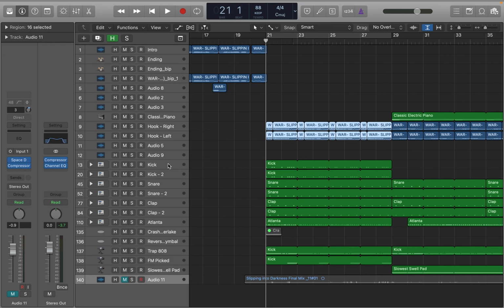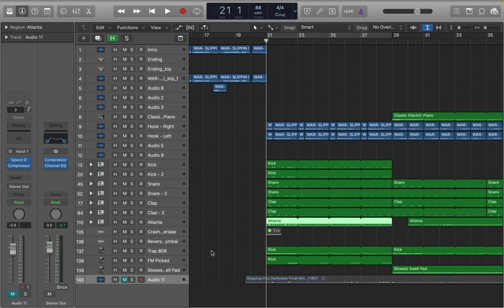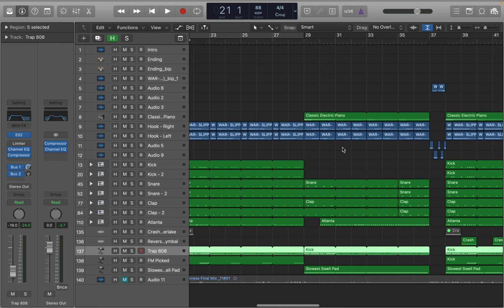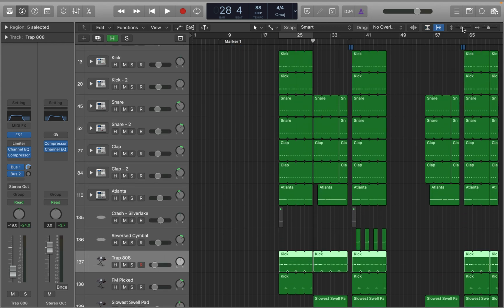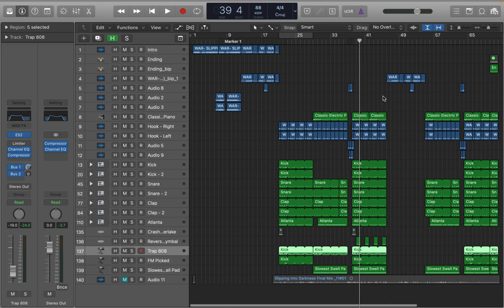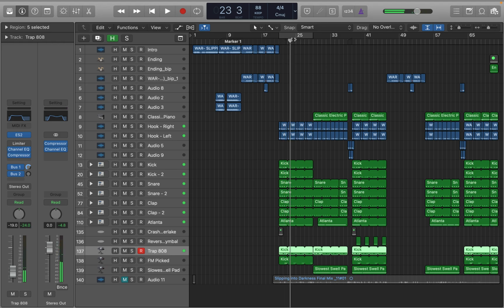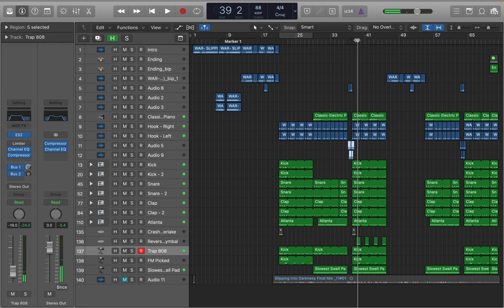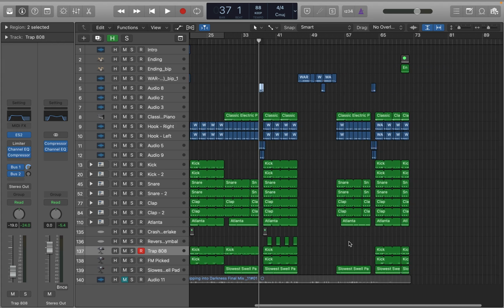How to make a Hip-Hop Beat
This is a run through of how I made a Hip-Hop track, displaying my method and showing how you can do it too.